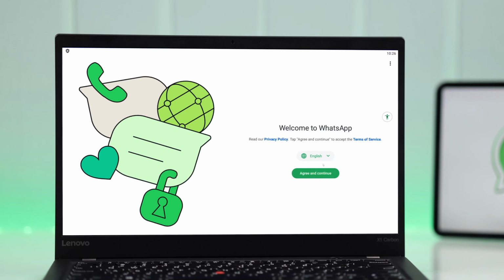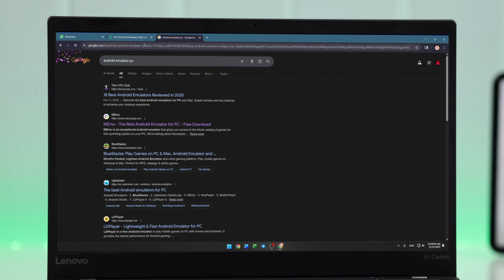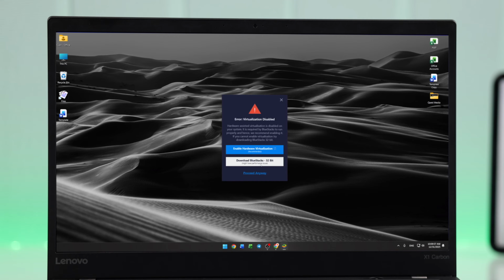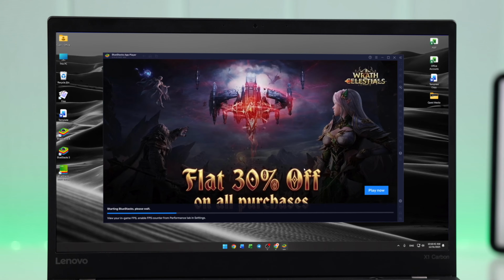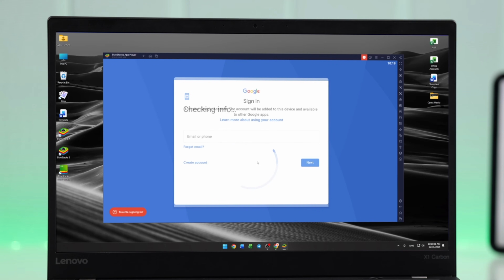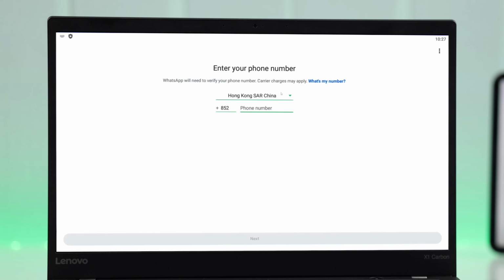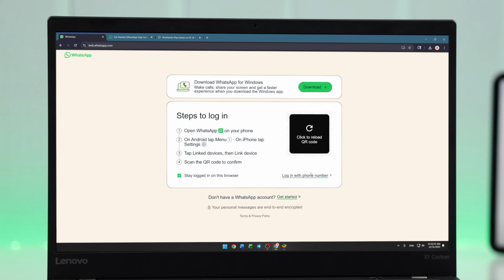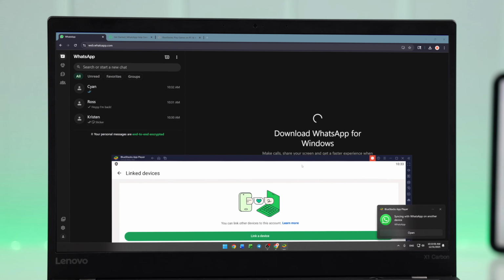How to Use WhatsApp on PC Without Phone and QR Code!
Wondering how to use WhatsApp on your PC or Laptop without scanning a QR code or using your smartphone altogether?

Looking for a step-by-step guide to run WhatsApp as a standalone app on your desktop, even when struggling to scan the QR code, or don’t have your smartphone handy? In this 3-step beginner's guide, we'll show you the best working method set up a fully functional WhatsApp account directly on your computer.

0:00 Intro: Use WhatsApp on PC without a phone and QR Code
0:08 Step 1: Download and install an Android emulator that worked for us
1:30 Step 2: Install and Log in to WhatsApp on PC Via Emulator
2:16 Step 3: Sign in to WhatsApp Web without a QR Code or your Smartphone